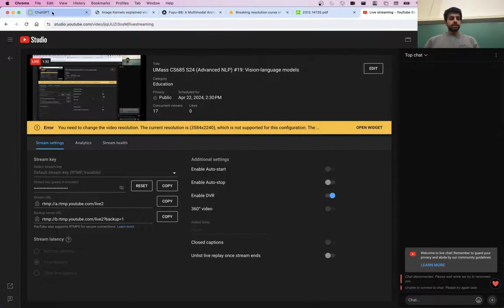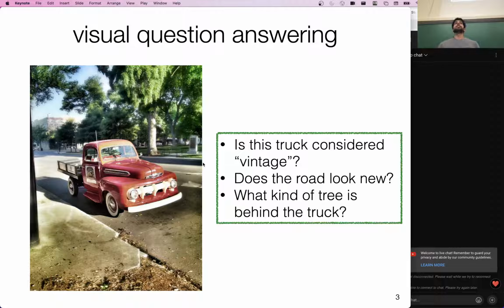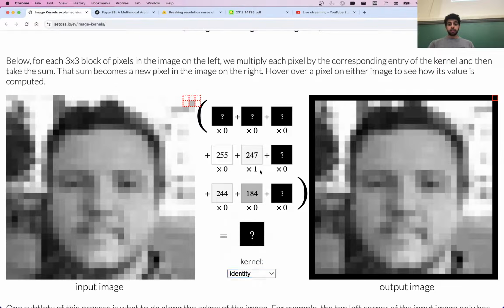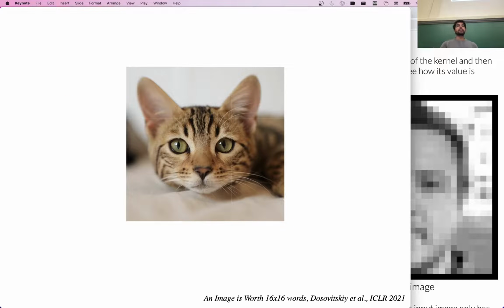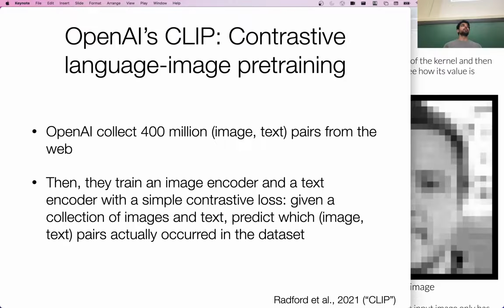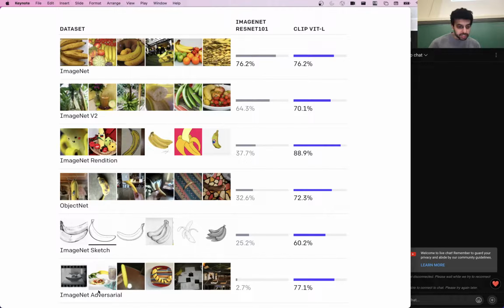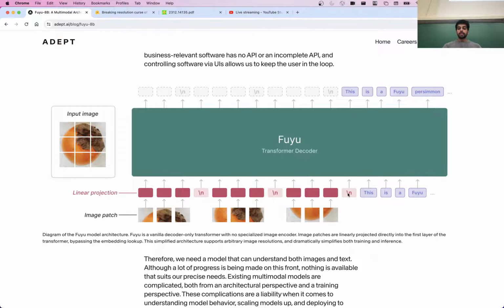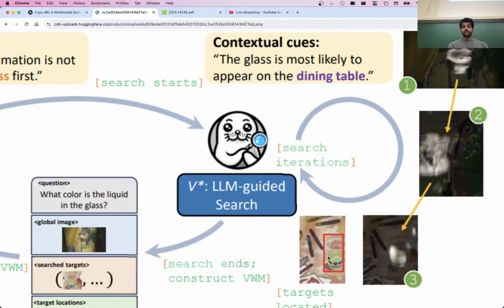UMass CS685 S24 (Advanced NLP) #19: Vision-language models